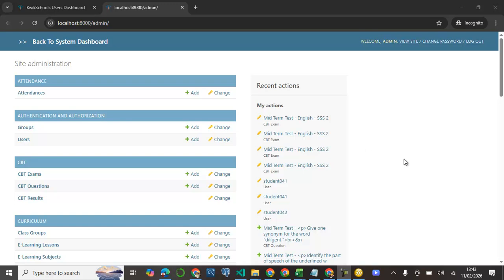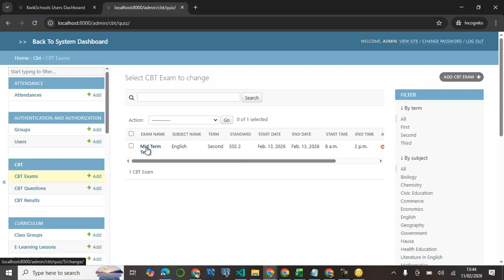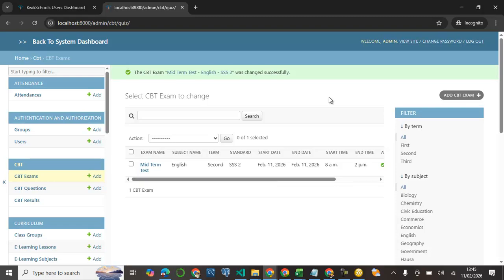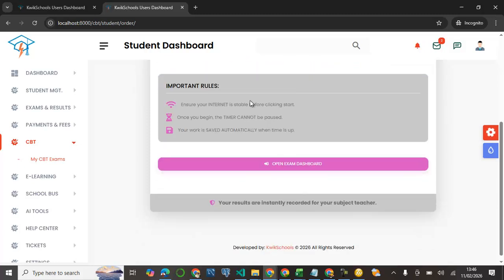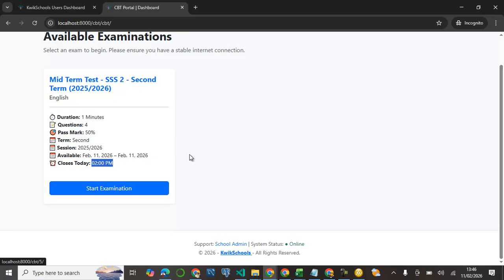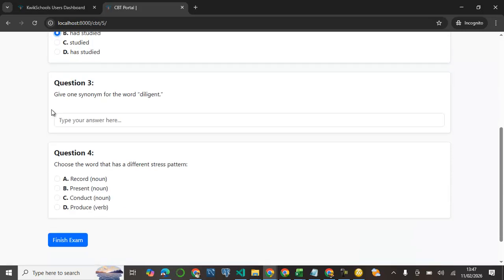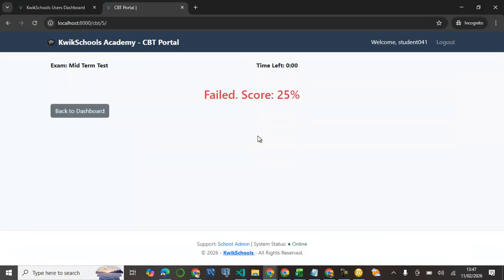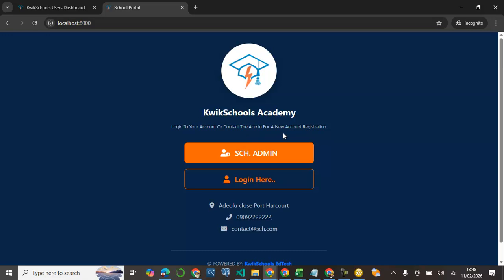CBT Part 2 - STUDENT ACCESS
Students Access To The CBT Portal